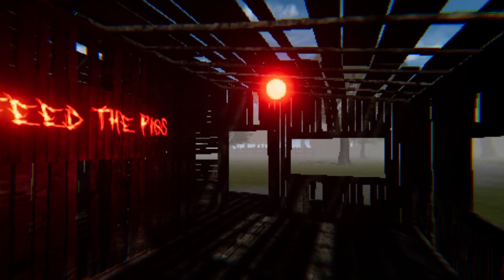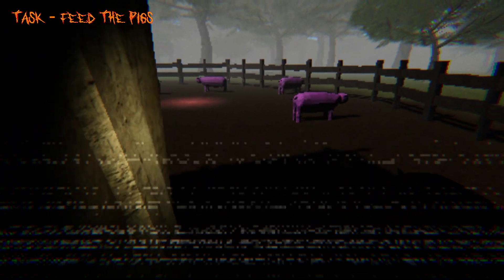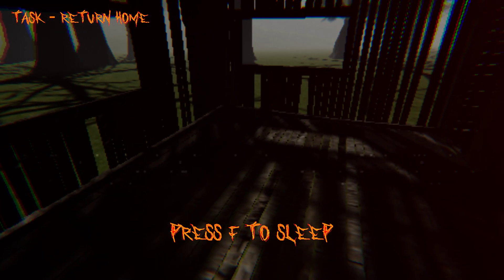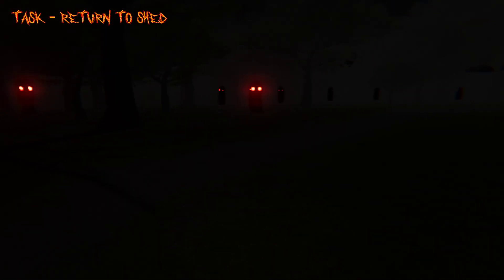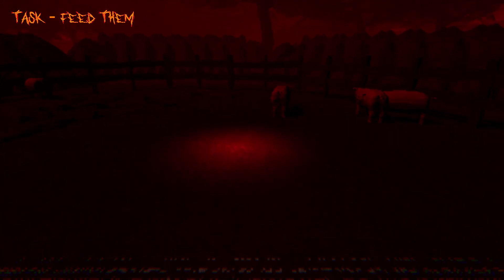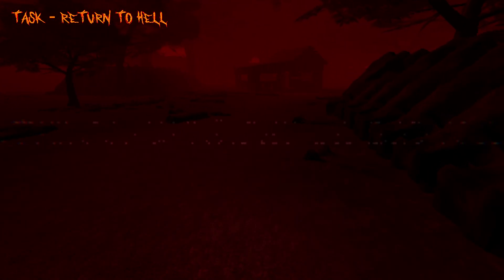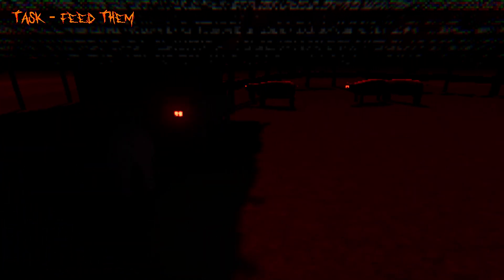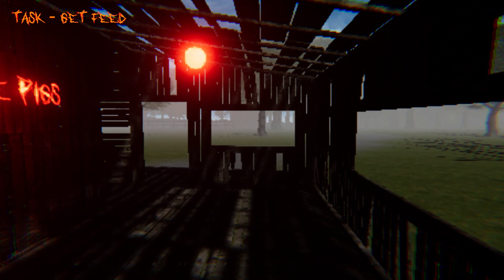Your Pigs are Hungry | Food For Pigs (PC) Full Gameplay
A good farmer feeds his pigs.

Hey guys and welcome to my let's play of Food for Pigs. A horror game where you must wake up and feed your pigs, but what do you feed your pigs when all of the feed is gone? find out in this feeding simulation horror.

Game can be found here!

Intro - 0:00

If you enjoy my content, consider following my

Noah_Black#7432